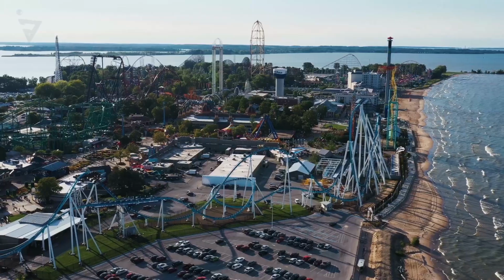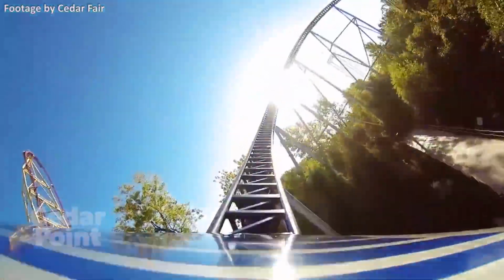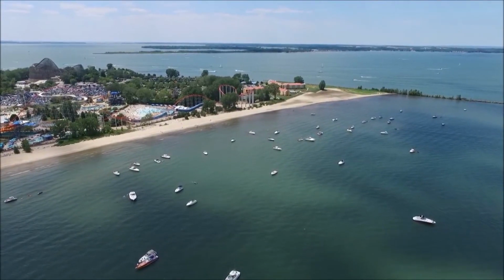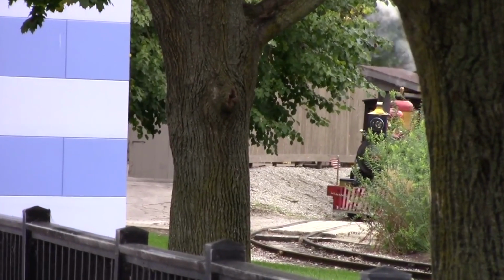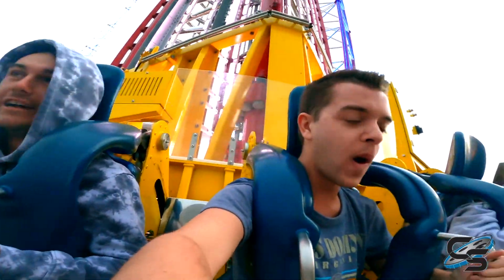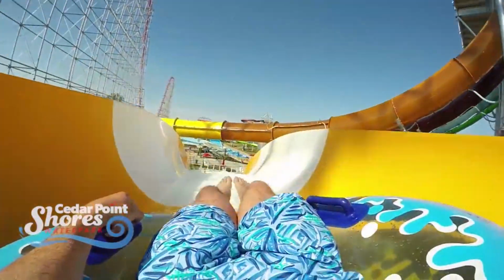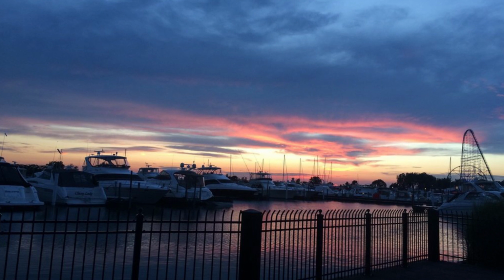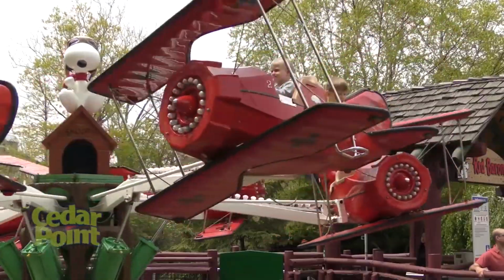Cedar Point Amusement Park | Iowa Travel Guide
Cedar Point, Cedar Point Roller Coasters, Cedar Point Millennium Force, Cedar Point Rides, Cedar Point POV

TRAVEL GUIDE: Cedar Point Amusement Park
BEST Amusement Park in the United States

Welcome to Travel OOO! In this channel, we will explore top travel destinations that would be perfect for a vacation in North America, family trip in North America, vlog, road trip in North America or for someone with wanderlust that enjoys exploring. We will also highlight expeditions, parks, hiking and trips in North America that any travel agent would recommend!

Inspired by: Top 25 Rides at Cedar Point
Inspired by: NEW at Cedar Point in 2023 | The Boardwalk!
Inspired by: Top Thrill Dragster To Reopen At Cedar Point In 2023 + FUTURE Coaster Hint?
Inspired by: Steel Vengeance - Official POV
Inspired by: How To Plan The BEST Trip To Cedar Point! MUST-KNOW Tips!
Inspired by: Top Thrill Dragster - Official POV
Inspired by: Go Traveler, Mojotravels, expedia, creative travel guide, touropia,
Theme Park Predictions & More!